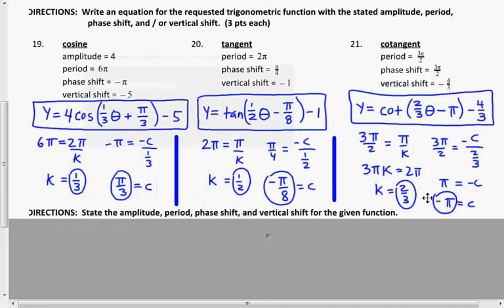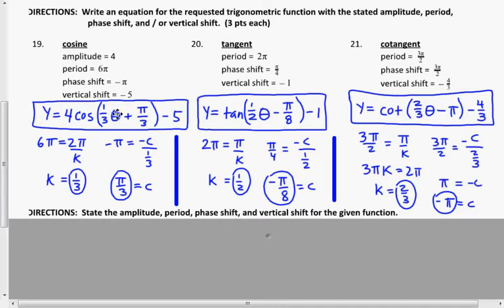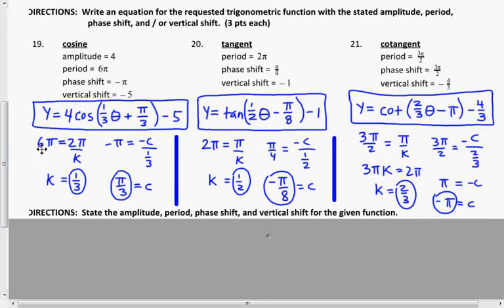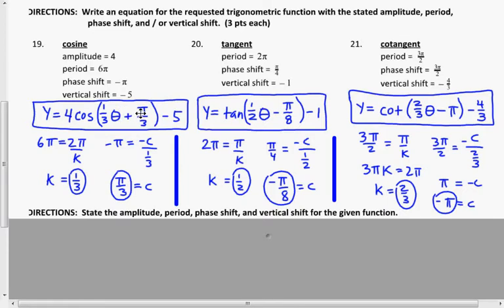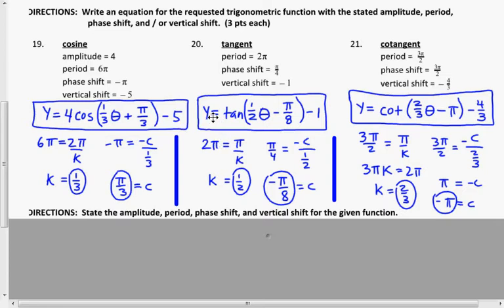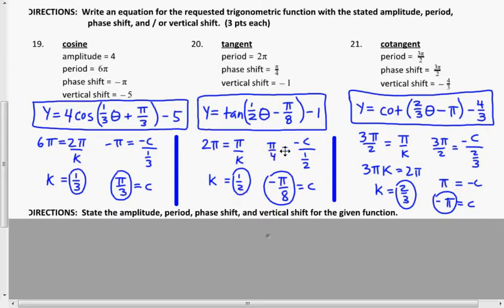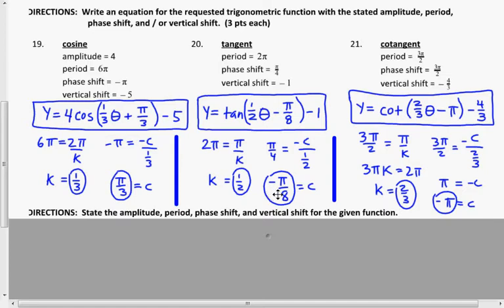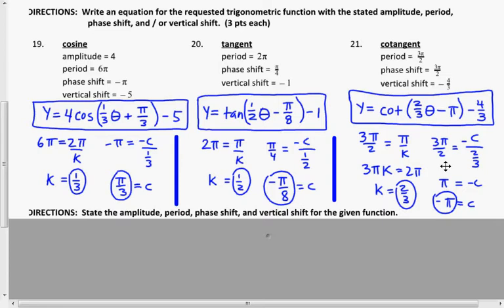Ch 6 Test Preview #19 21